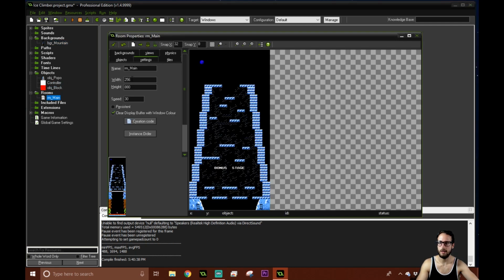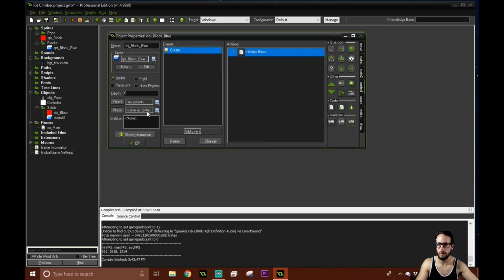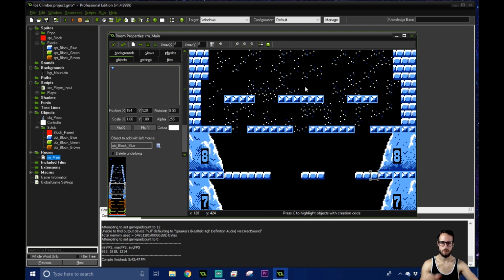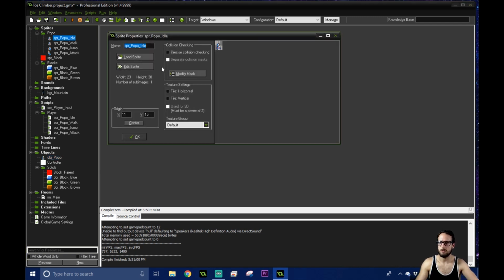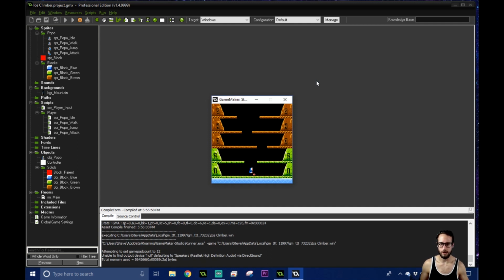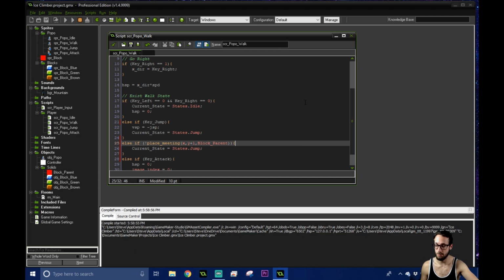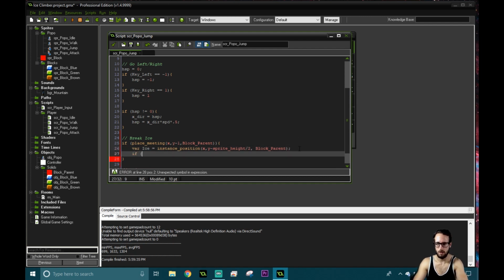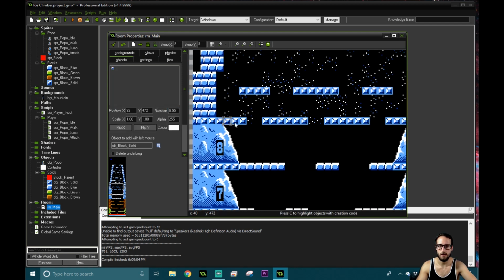Ice Climber || Clone Tutorial || Part Two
Welcome to Let's Clone!

Glad you made it to part 2! This one is pretty simple: add in the background and breakable blocks.

Still hella new to trying to 1-shot the recording/stream, but I think I did a bit better at condensing the content haha. Lemme know what you think.

Vlog-ish: YouTube.com/c/GodsAutobiography